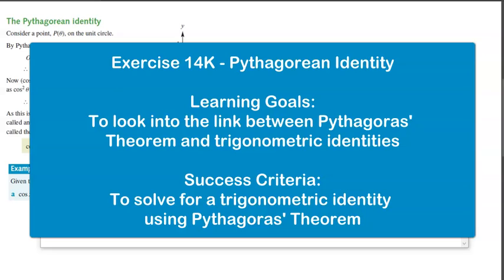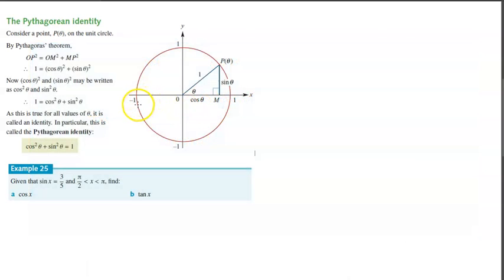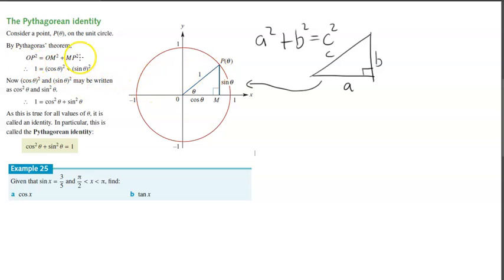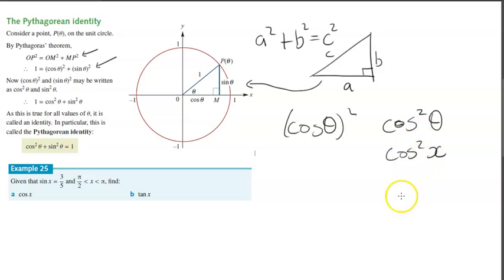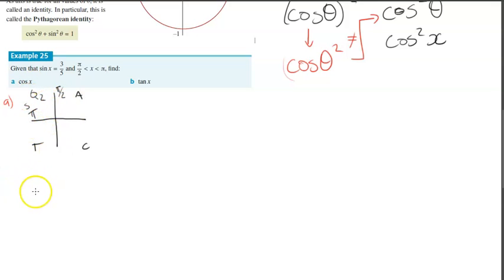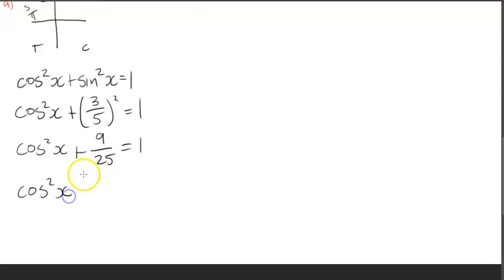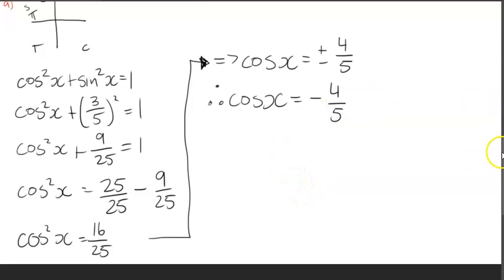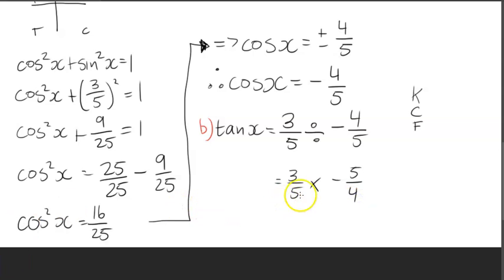14K - Pythagorean Identity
14K - Pythagorean Identity